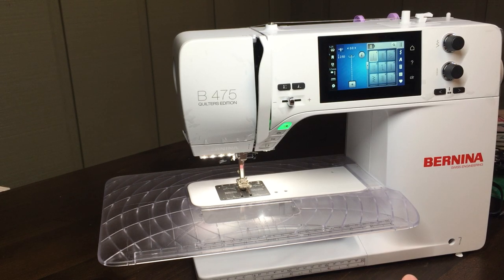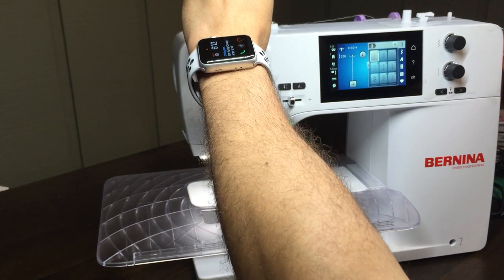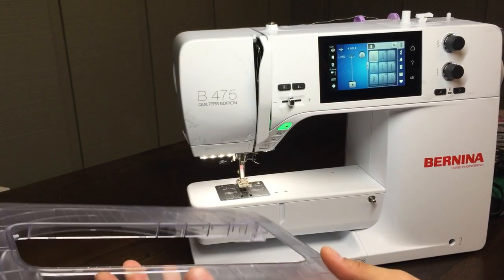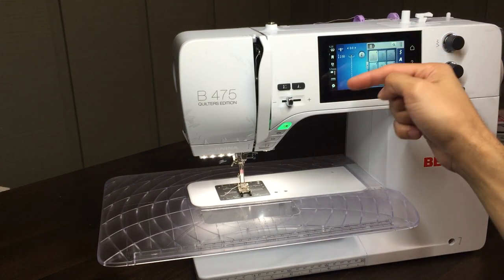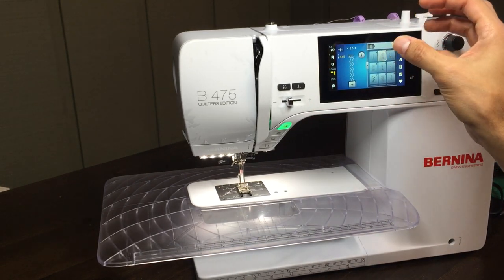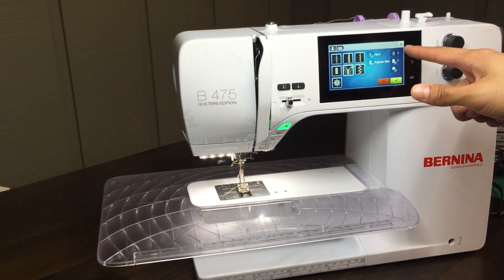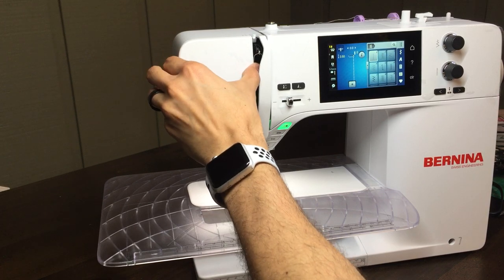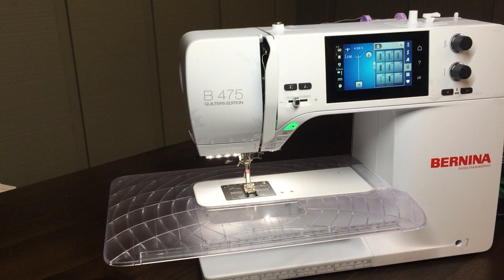Bernina 475 Quilting Edition Overview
The mini BERNINA 7 series is what i call it. This machine is packed full of awesome features that are sure to wow you. Just take a look!!